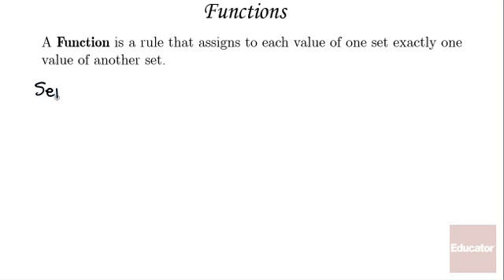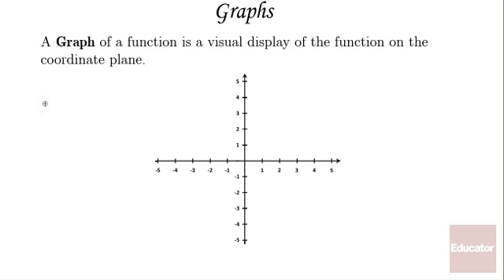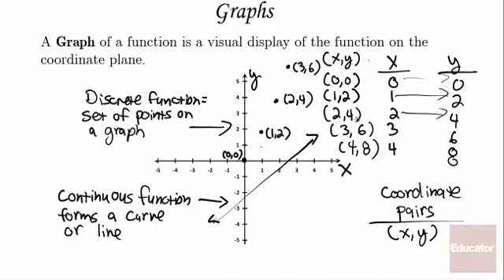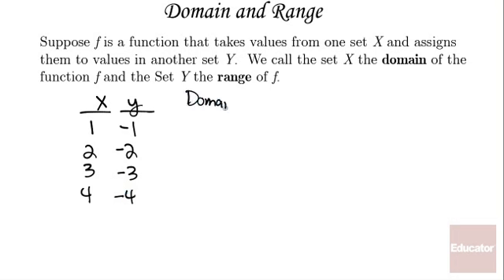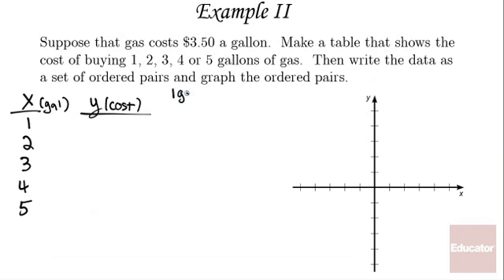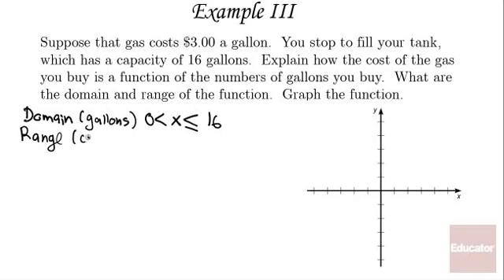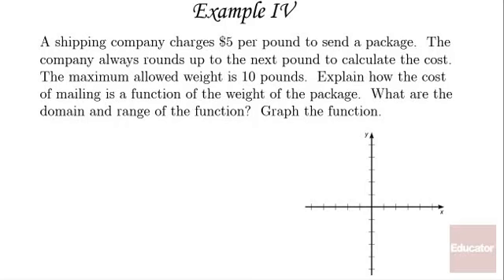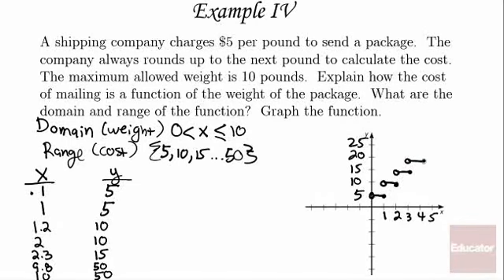01 5 Functions and Graphs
This Tutorial series is intended to help to learn Algebra, one of most important part of Mathematics. This is helpful for school exams and also entrance exams like GRE/GMAT etc...